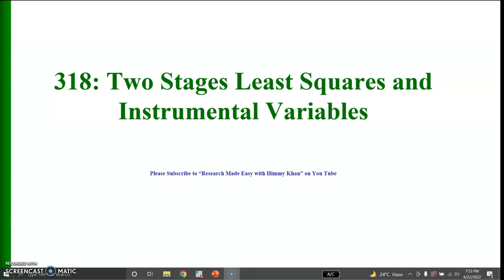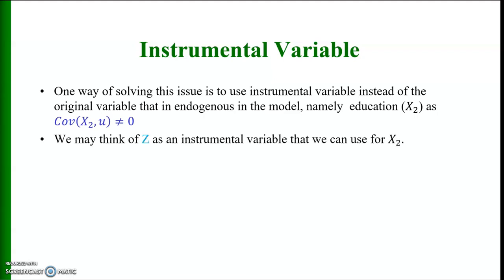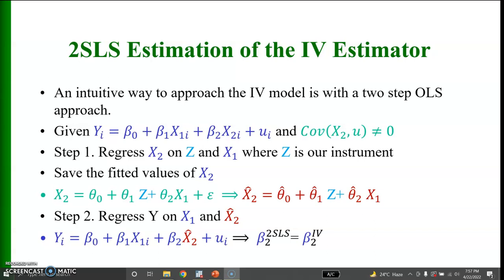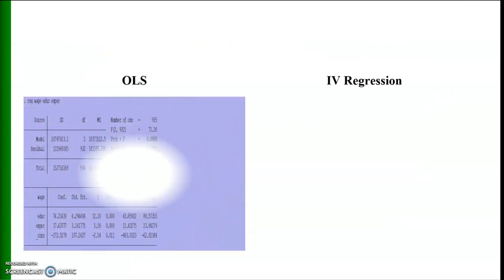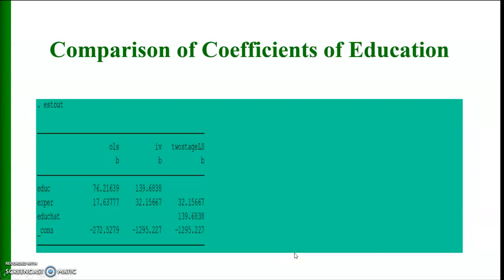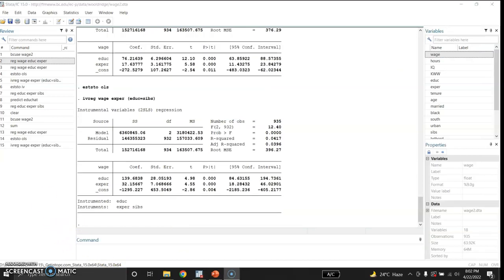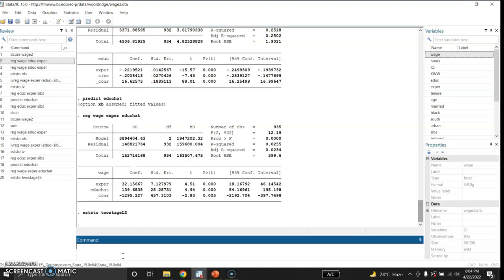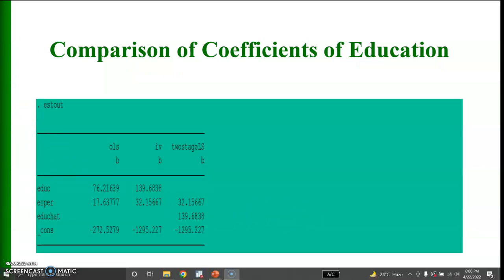318 How to fix endogeneity issue in OLS regression? (2SLS & IV Approaches)